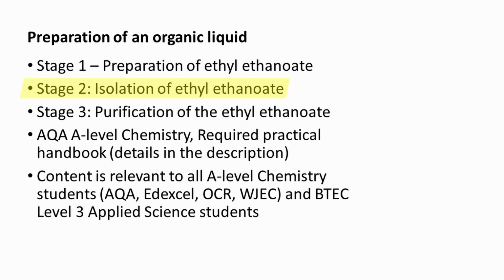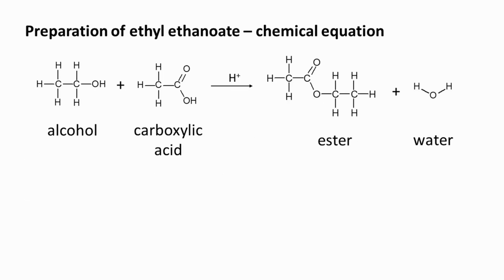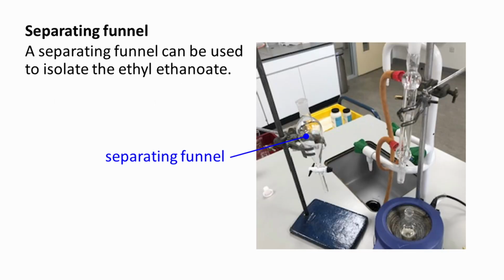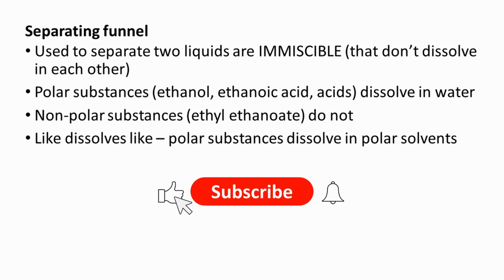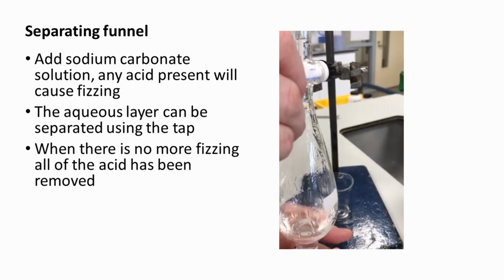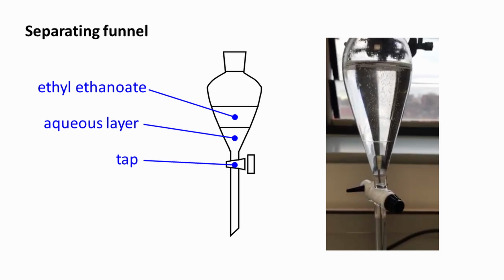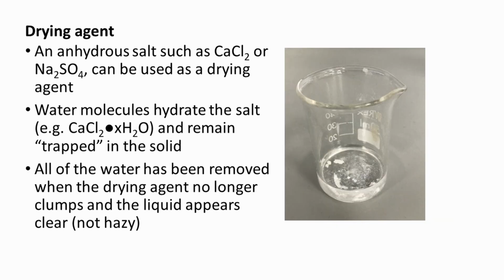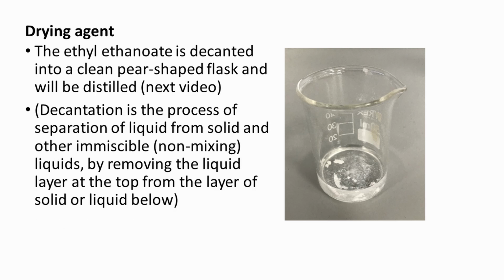Synthesis of an organic liquid (ethyl ethanoate) - part 1 reflux (A-level Chemistry and BTEC L3)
Description of the use of a separating funnel that can be used to isolate an organic liquid product.

This is the second of three videos. The first video explains the process of reflux used to prepare the ethyl ethanoate.

The procedures shown in the video are taken from the AQA A-level chemistry practical handbook.